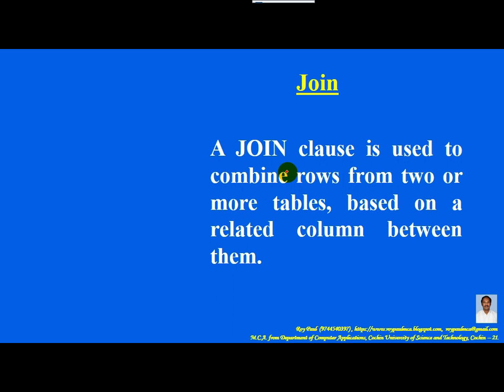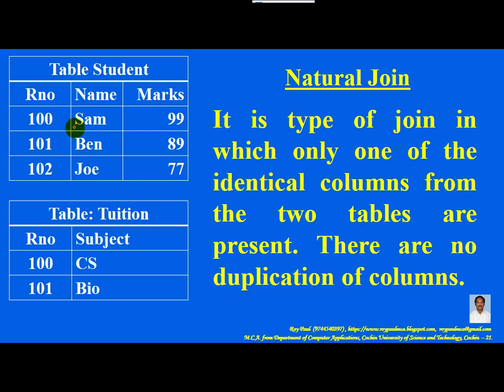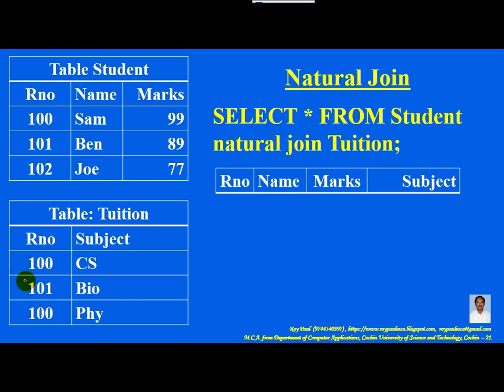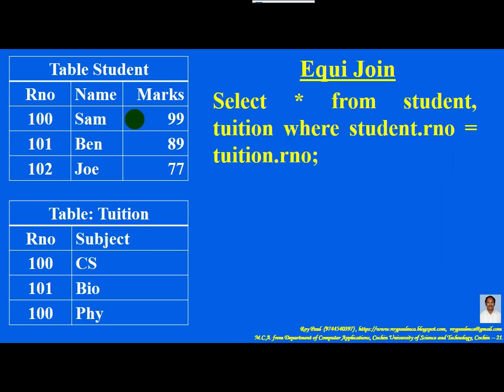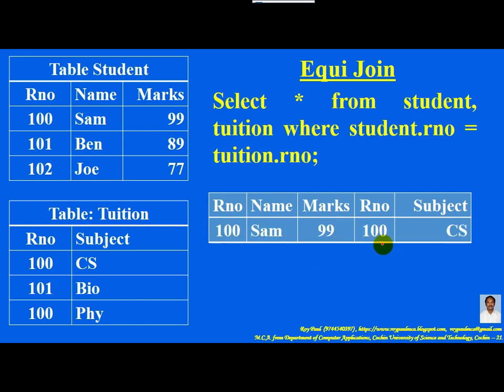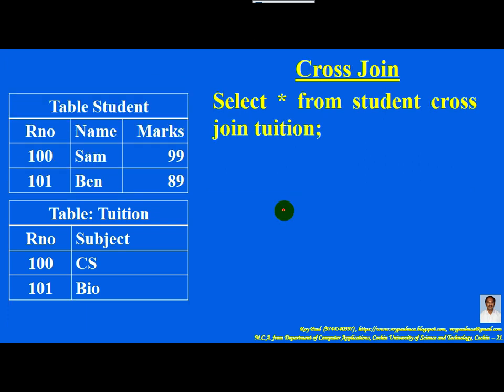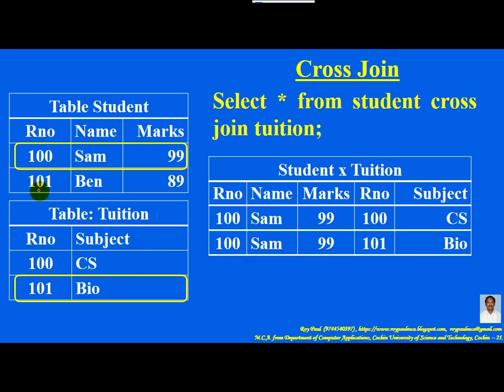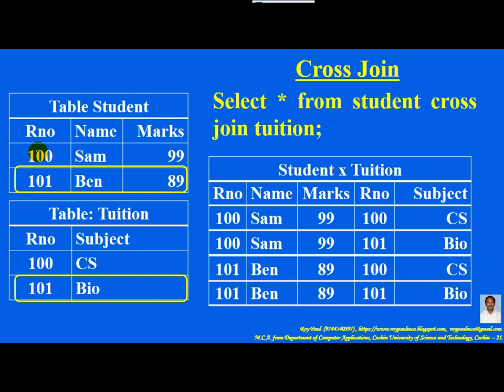Joins in SQL